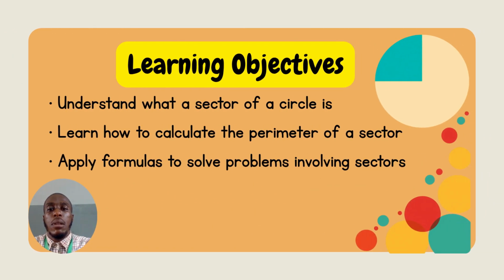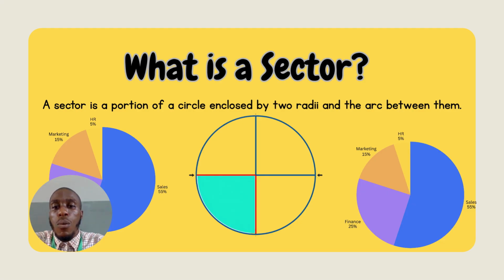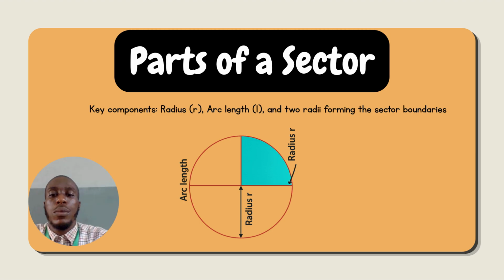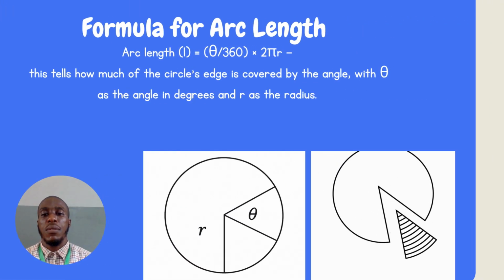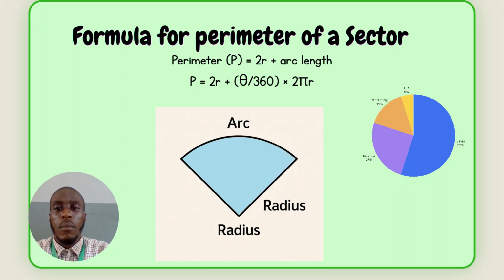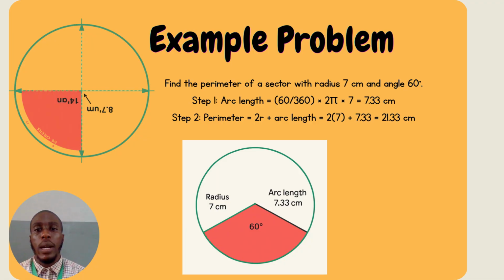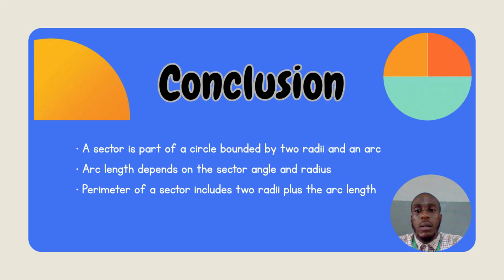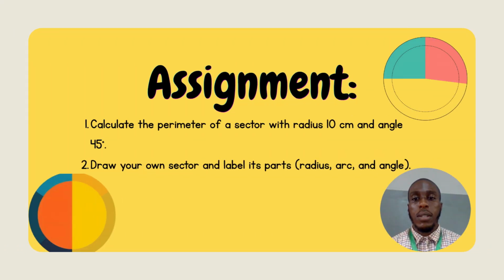🍕 Sector Perimeter: How to Measure a Slice of Circle! 📏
Ever wondered how to measure the edge of a pizza slice? In this Week 2 Mathematics lesson for Year 9, we introduce the basics of Circle Sectors. We’ll break down the difference between the radius and the arc, and show you the step-by-step formula to calculate the total perimeter of any sector.In this video, you will learn:What is a Sector? Defining the parts of a circle "slice."The Arc Length Formula: Using degrees to find the curved distance.Perimeter vs. Arc: Why you must remember to add the two radii!Worked Examples: Solving perimeter problems with different angles and radii.Perfect for students tackling geometry or anyone wanting to master circle theorems. Grab your calculator and let's go!Join the Math Lab:✅ Subscribe for more Year 9 Mathematics and K-12 tutorials.💬 Comment below: If a sector has a $360^\circ$ angle, what does it become?👍 Like this video if you’re hungry for some geometry!Year9Math